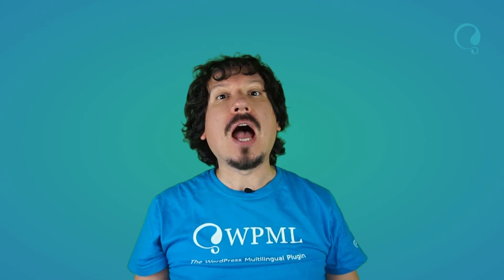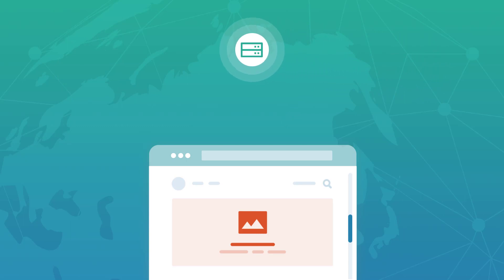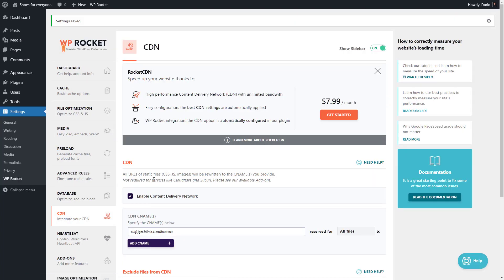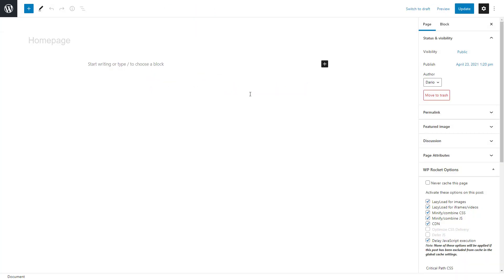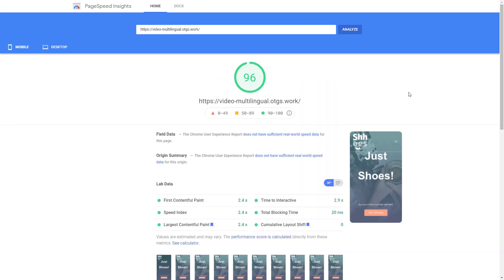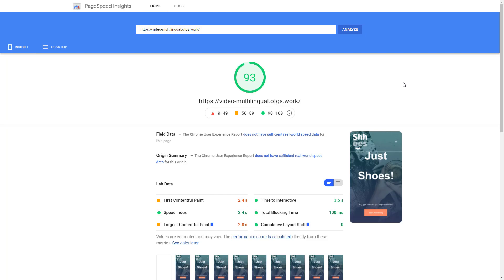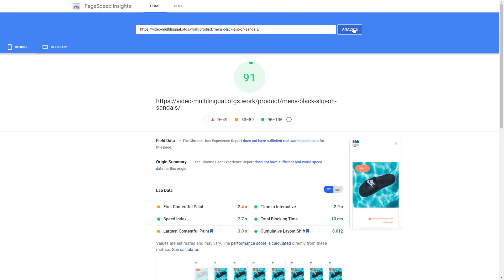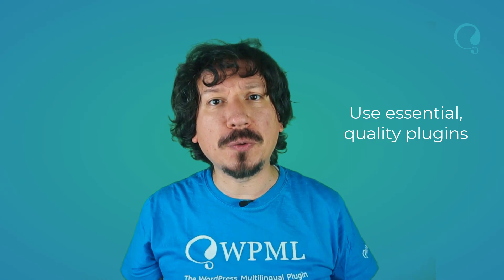How to Build Fast Multilingual Sites with WPML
In June 2021, Google will start rolling out SEO ranking changes according to factors it calls Web Core Vitals. It means speed becomes a ranking factor for your sites. In this video, we show how to build a fast multilingual e-commerce site powered by WPML, WordPress, and WooCommerce. We check how each added feature impacts performance and share important suggestions on how to keep things fast.

0:00 Importance of having a fast site
1:06 How browser loads a page
2:31 Optimizing your site's performance
3:49 How CDN works
4:30 How to measure your site performance
5:08 Activating a theme
5:27 Theme features that can impact performance
6:15 Adding a hero section to the homepage
6:57 Activating WooCommerce
7:18 Activating Toolset plugins
7:47 Adding a static section to the homepage
8:28 Creating a custom list of Products
9:32 Adding a YouTube video
10:07 Creating a custom search for Products
10:53 Adding a custom search box to the homepage
11:21 Creating a custom template for displaying single Products
12:09 Activating WPML and translating the content
13:30 Finished multilingual site and its performance
13:55 Conclusion and summary